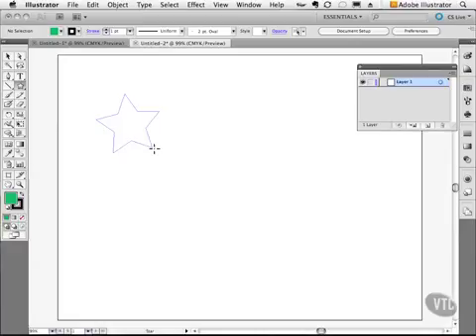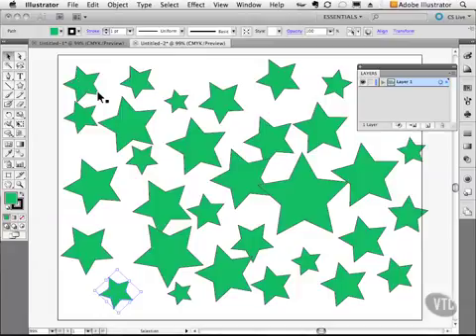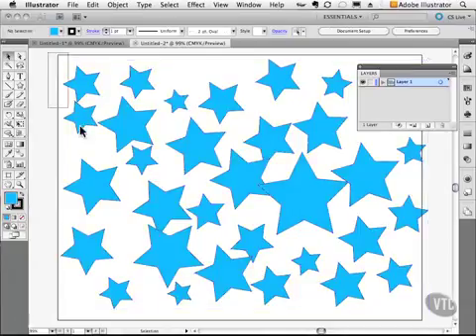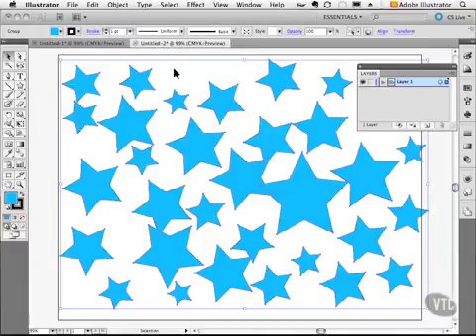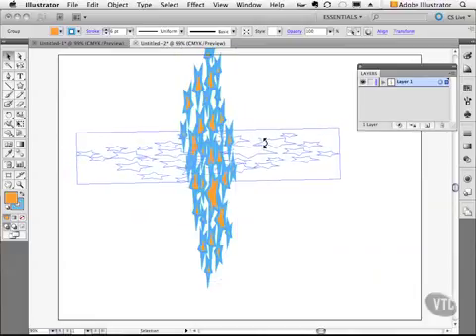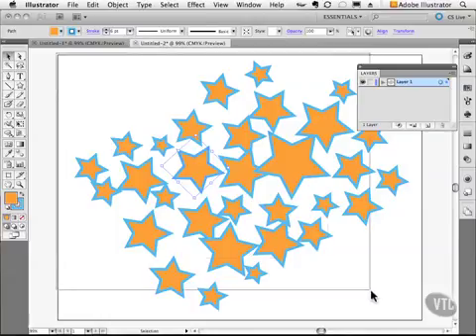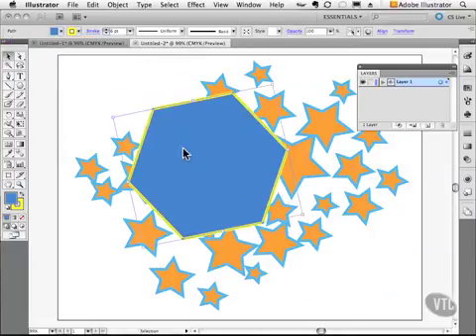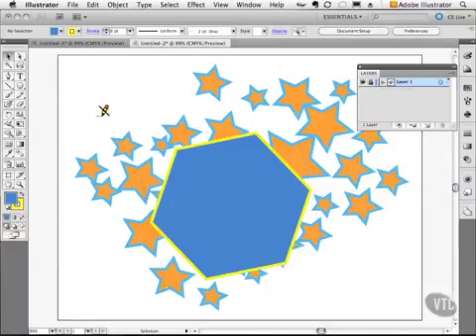Free Learn Adobe illustrator Online - Group and Ungroup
Learn Free Learn Adobe illustrator Online. Full Video Course
Lecture 15: Group and Ungroup in Adobe illustrator